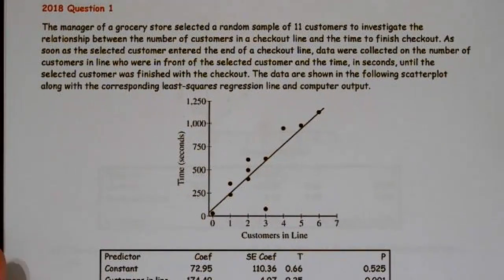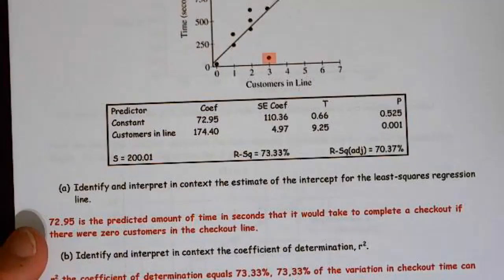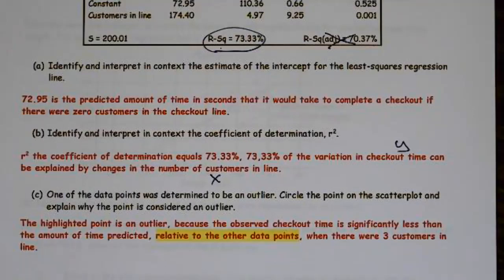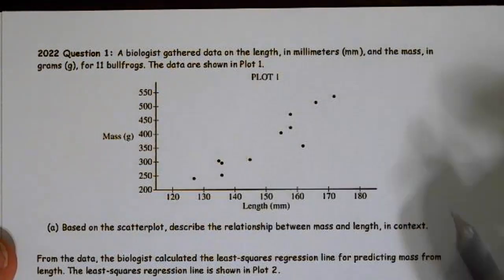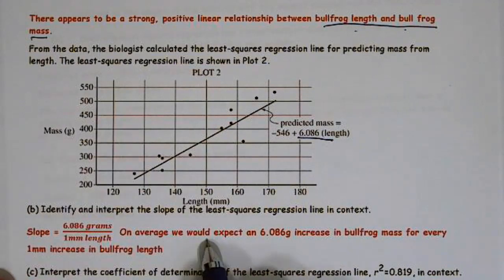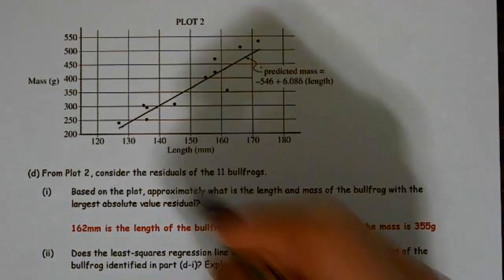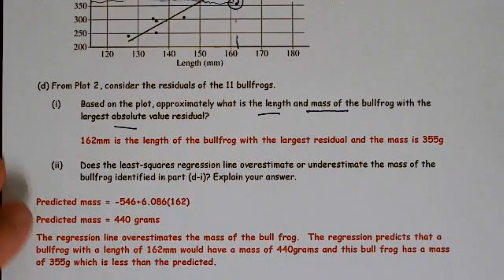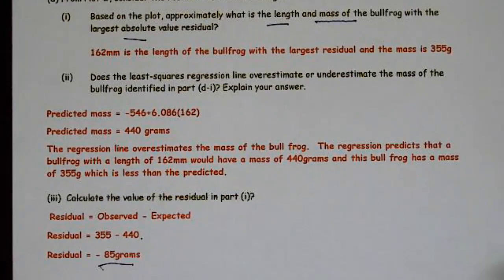34 Unit 4C Regression Check out times and Bullfrogs 2018 Question 1 and 2022 Question 1